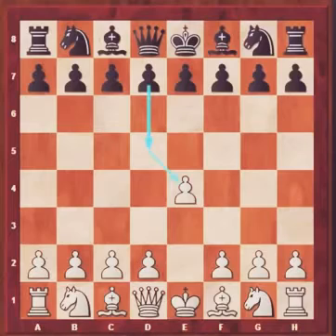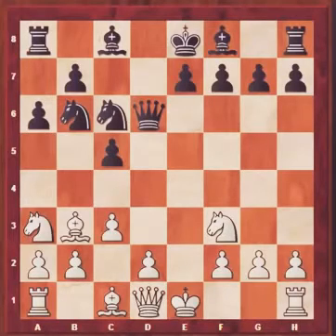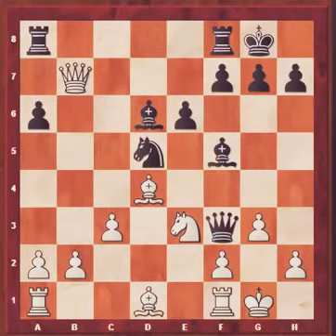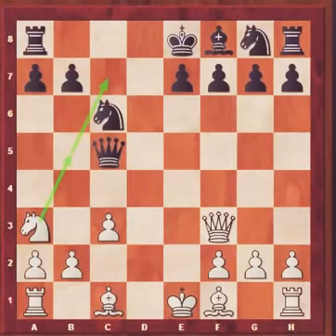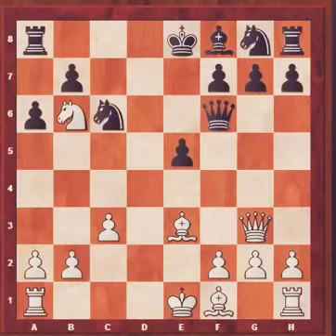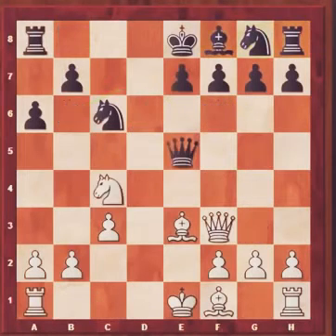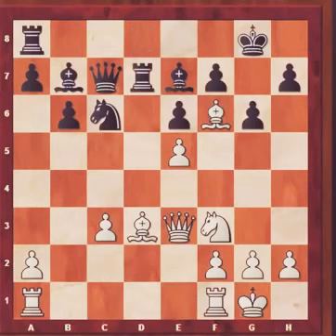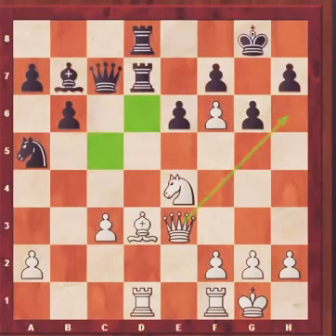How to Win against Sicilian with in 21 moves or less - FM Alisa Melekhina.